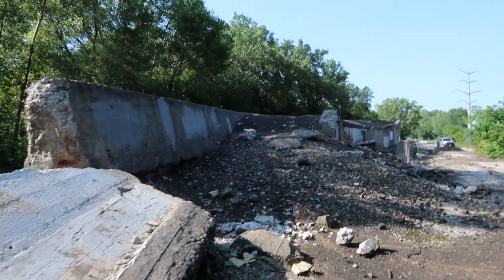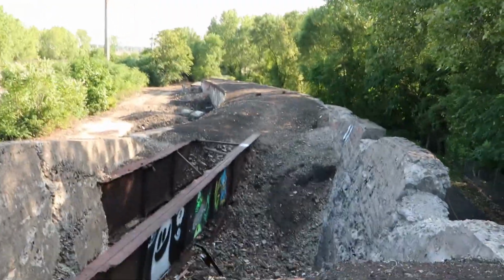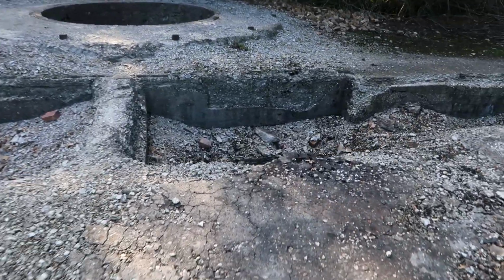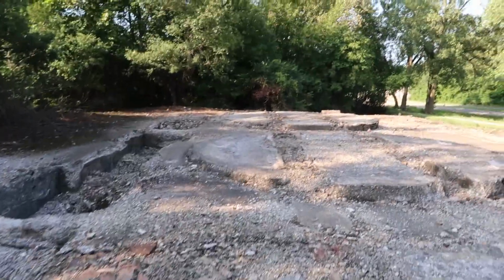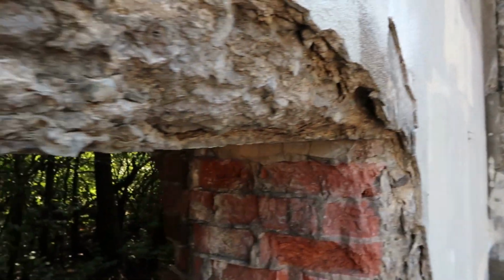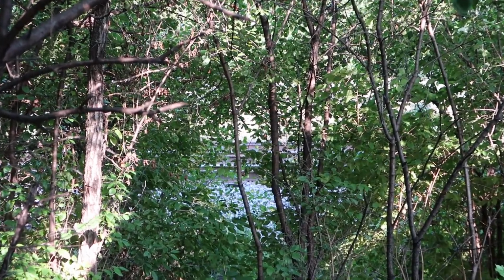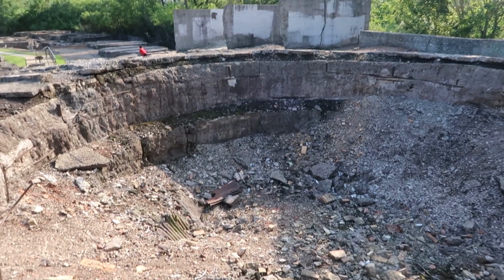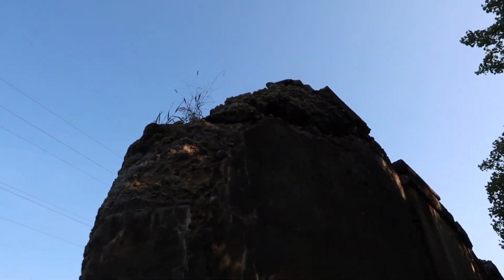Urban Exploring! Abandoned 19th Centruy Illinois Steel & Iron Ruins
While in Joliet, Illinois I explored the remains of a 19th century steel & iron factory. It once employed thousands of people and now sits in ruin as a haunting reminder of the past.

Hope you enjoyed the video! Never miss an adventure!